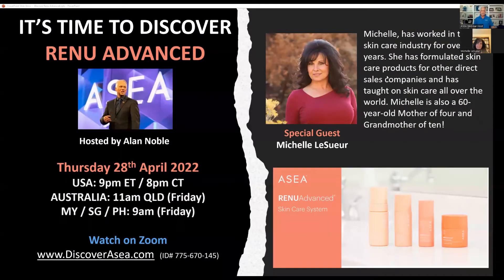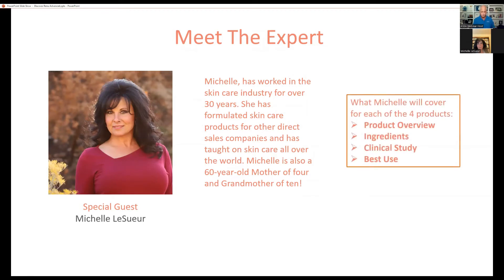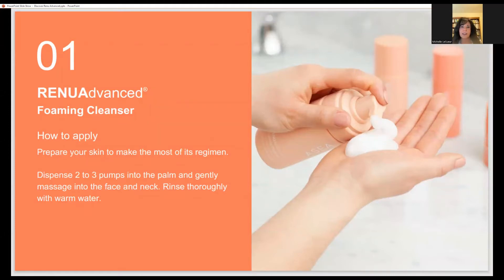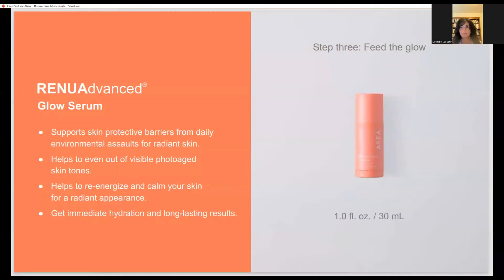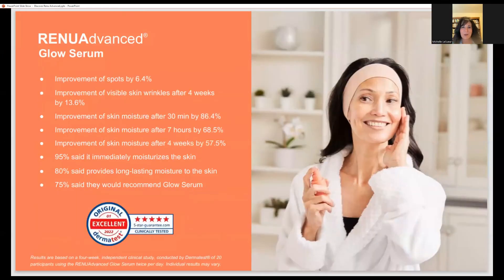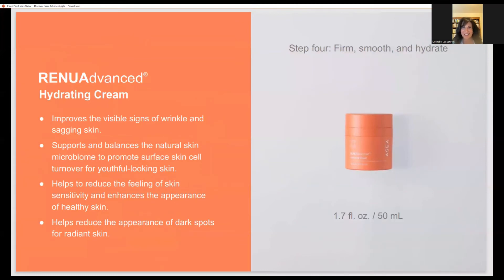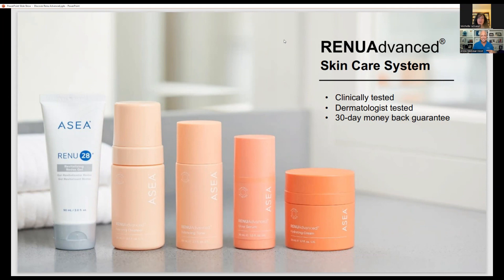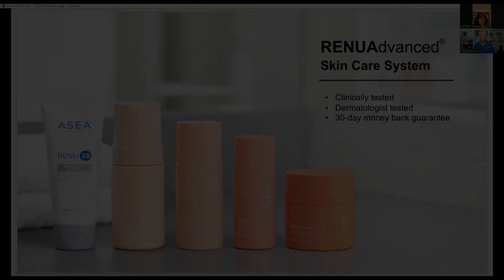Renu Advanced Overview with Michelle LeSueur